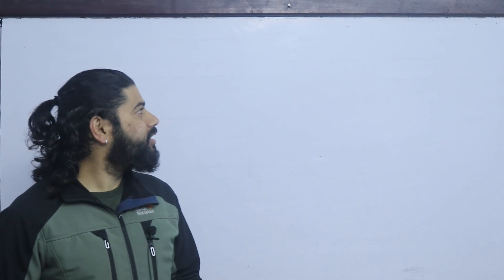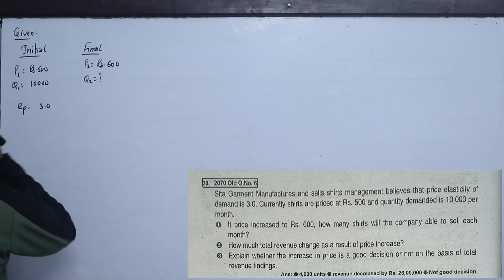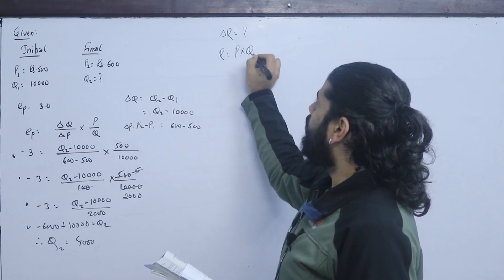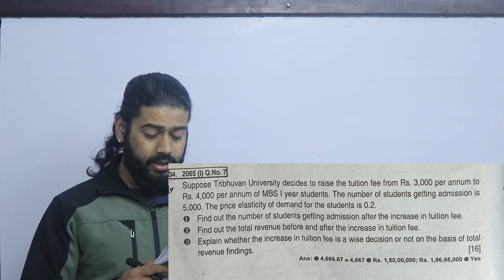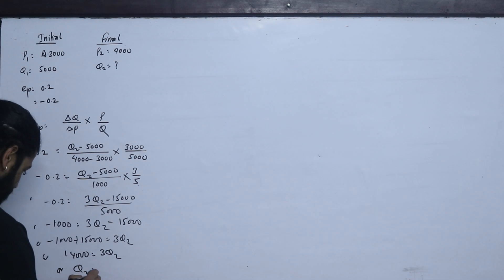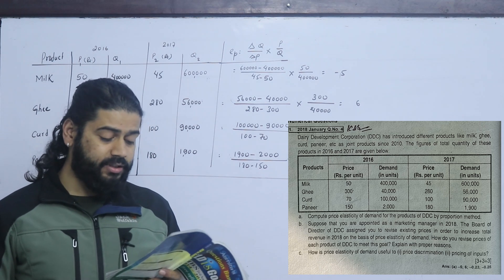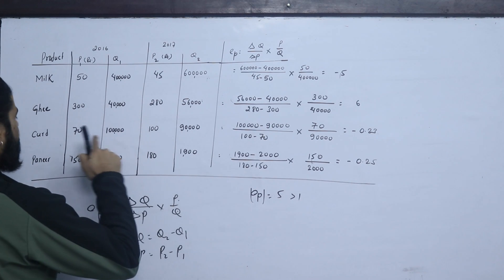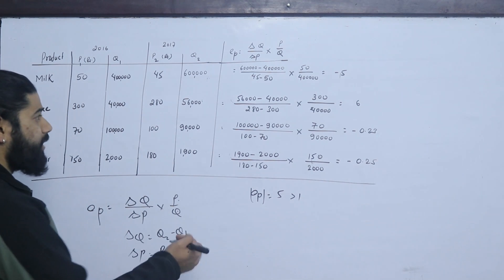Demand Analysis and Forecasting Part 6 Price Elasticity TU MBS First Semester Economics Solution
Part 1 Demand Analysis and Forecasting- Meaning of Demand, Determinants of Demand, Types of Demand, Demand Function and its Type, Uses of demand forecasting, Method of demand Forecasting, Limitation of Demand Forecasting and More..

Part 5 Demand Analysis and Forecasting- Demand Elasticity- Price elasticity, Income elasticity, Advertisement elasticity, Cross price elasticity using Point or proportion method, arc or average method, derivative method

Production and Cost Analysis
Part 1 Meaning of Production, Production Function, Short run and Long run production function, Importance of production function, Cobb Douglas Production function, Marginal productivity of Capital and labor, Isoquant curve, Isocost line, Marginal rate of technical substitution and more...

Part 2 Production and Cost Analysis: Optimal employment of Labour and Capital TU Case Question MBS Exam

For More:
Kshitiz Subedi
EDU GLOBAL FOUNDATION
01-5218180